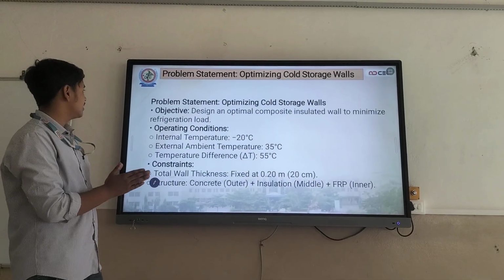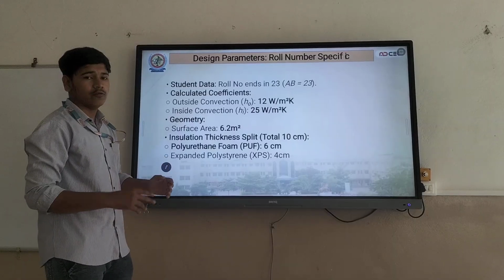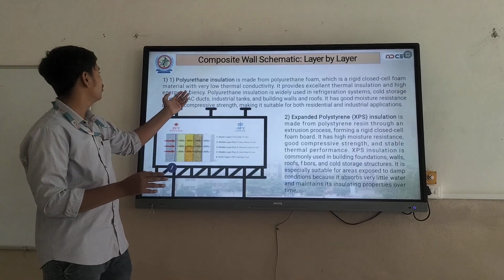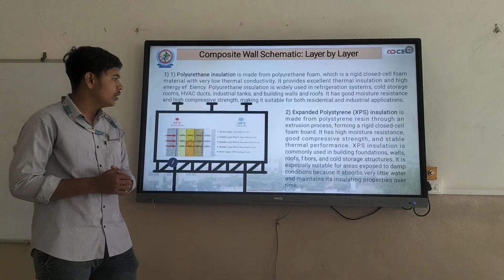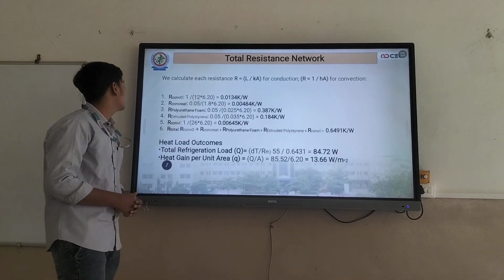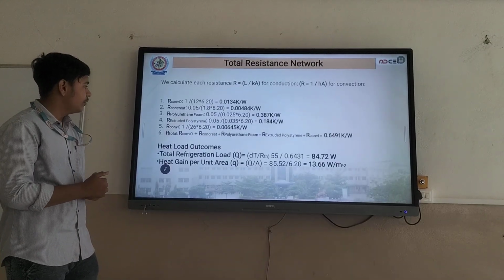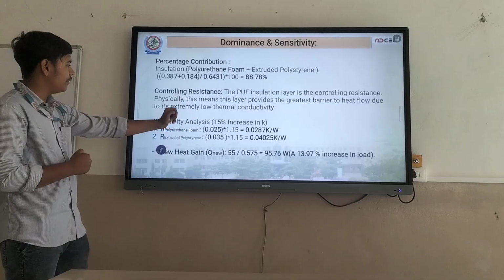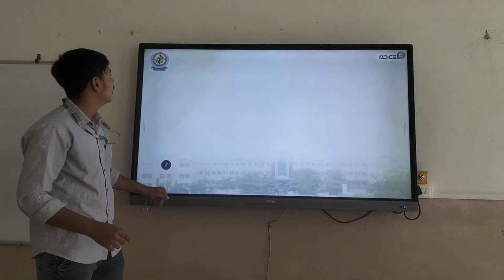Roll - 423 ISE 1